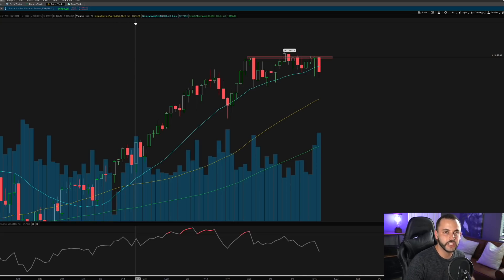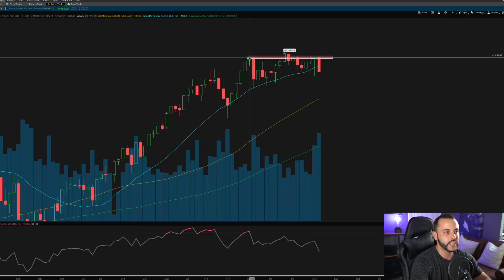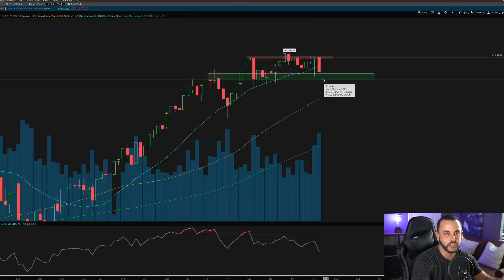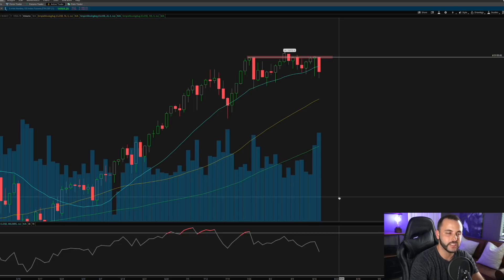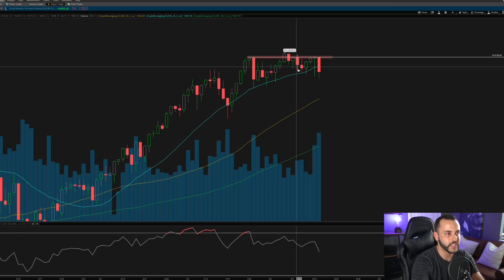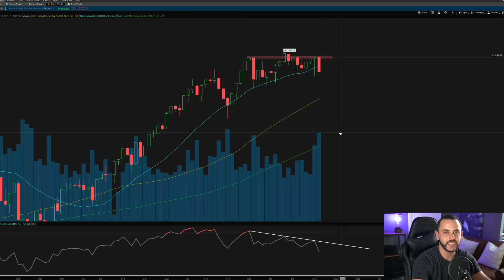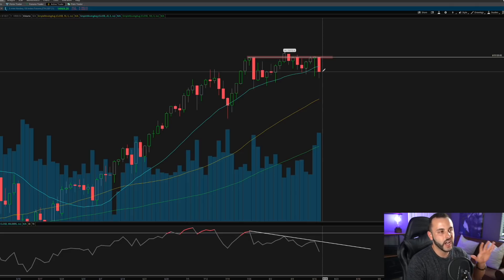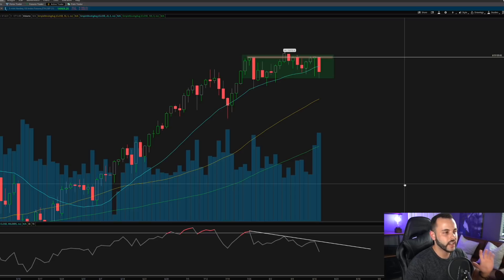Bearish Divergence on NASDAQ | Watch Before FOMC Minutes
In today's video, I want to show you the bearish divergence I am starting to see on the NASDAQ. Along with the triple top that is starting to form... Is this a sign of a slow down? I can't read the future so make sure to do your own due diligence. Tomorrow, we get to read the FOMC Minutes & see what the Federal Reserve talked about in their last meeting.